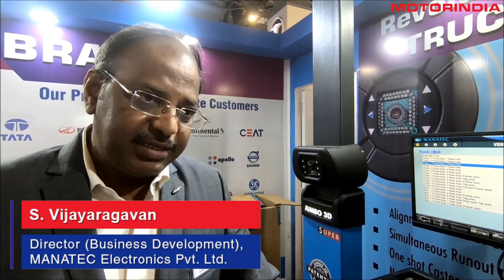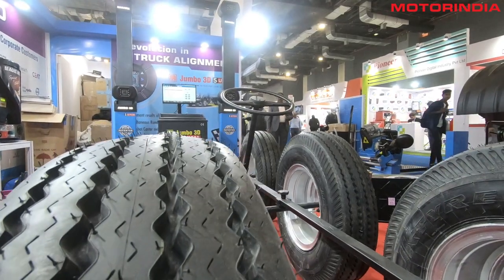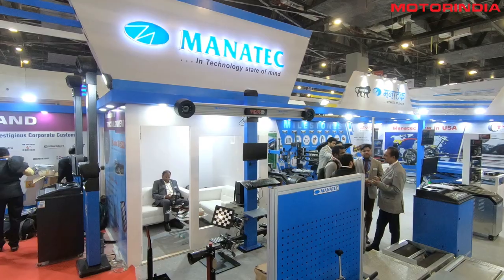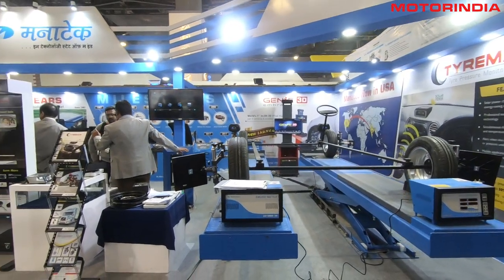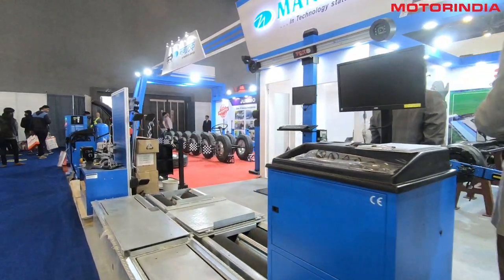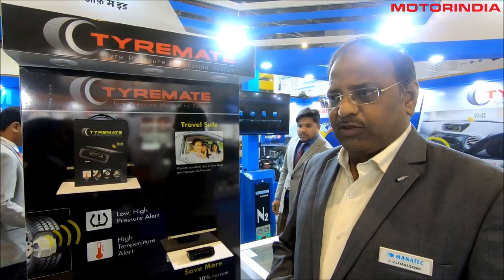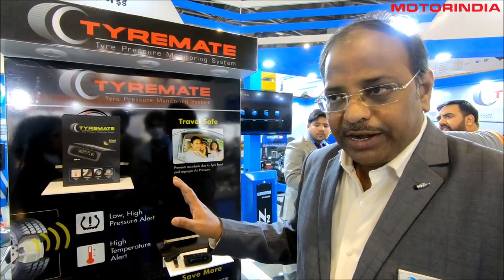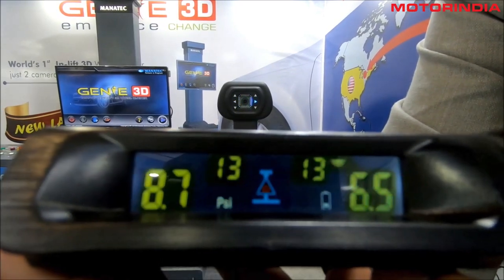Auto Expo 2020 - Components: Manatec Electronics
Exclusive Interview with S. Vijayaragavan, Director (Business Development), Manatec Electronics, at Auto Expo 2020 - Components